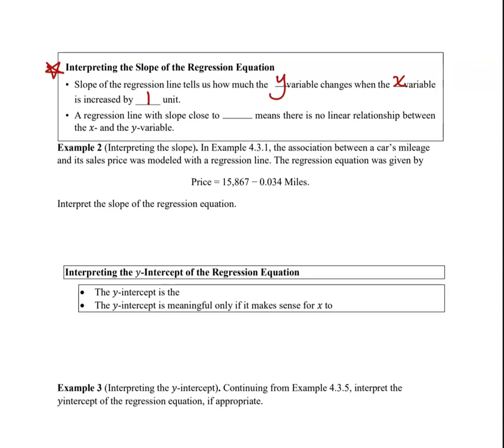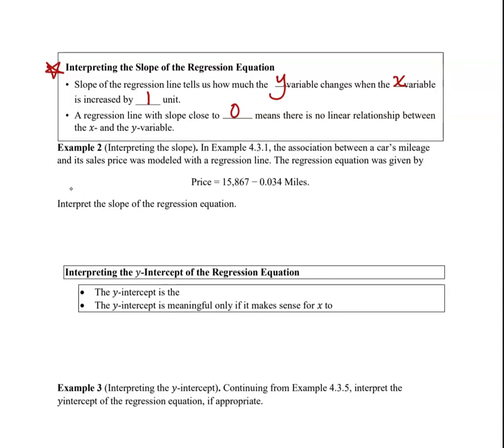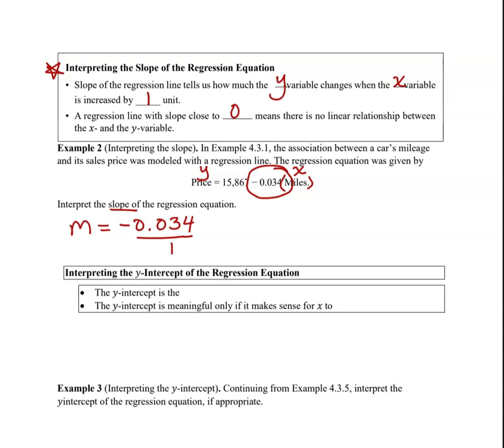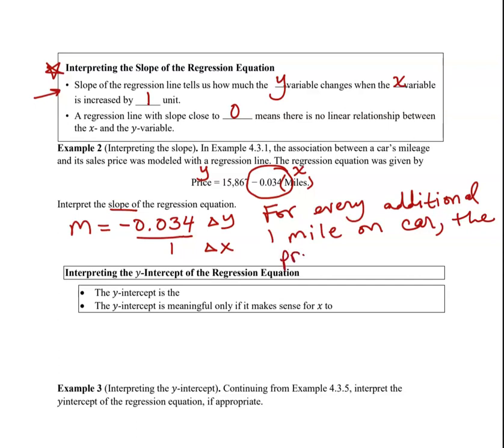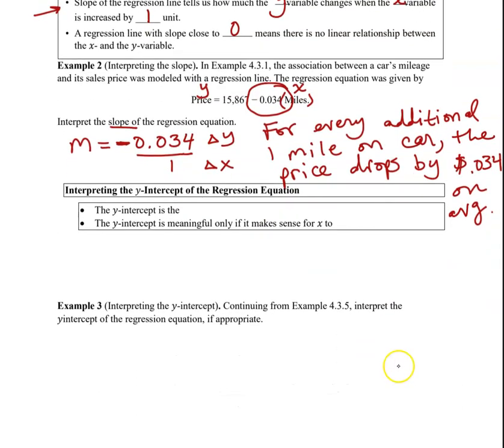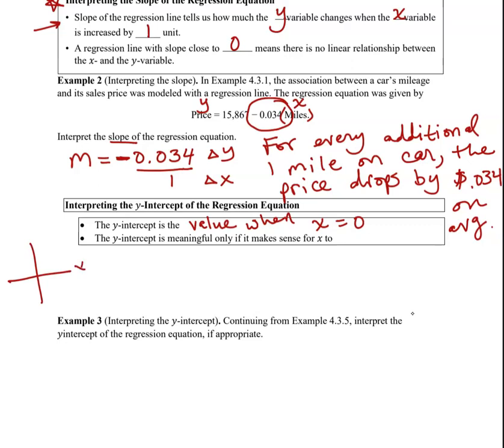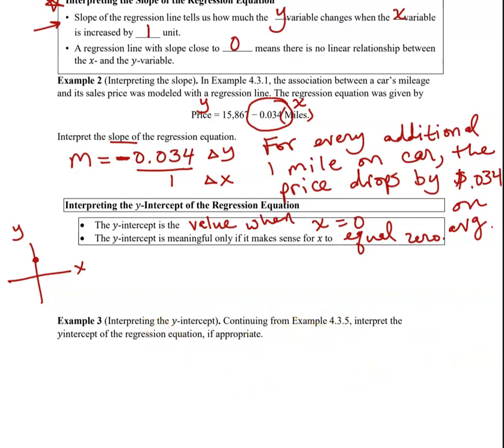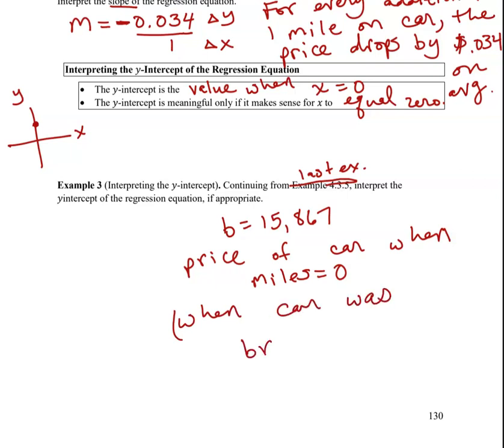COR141 4 3